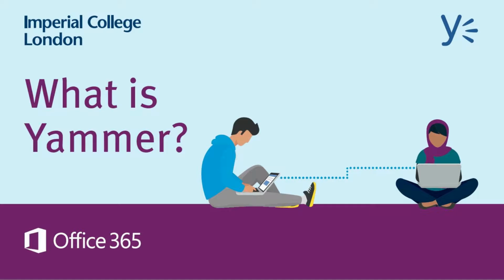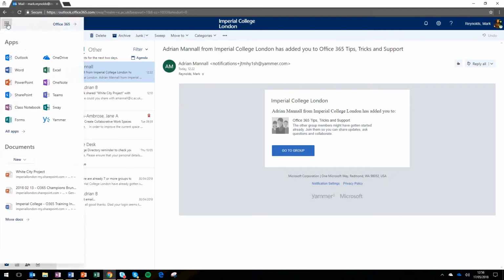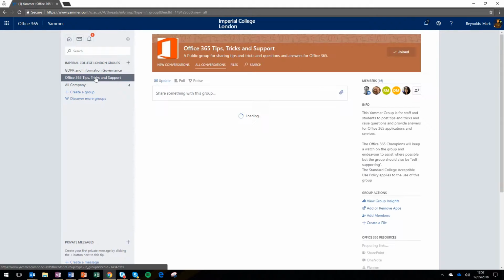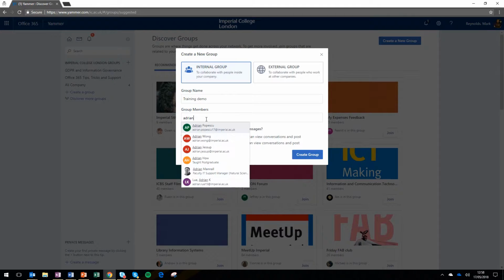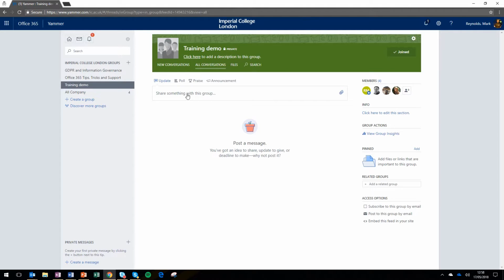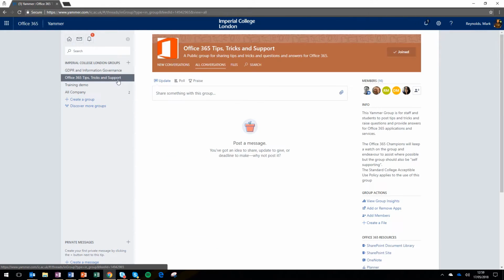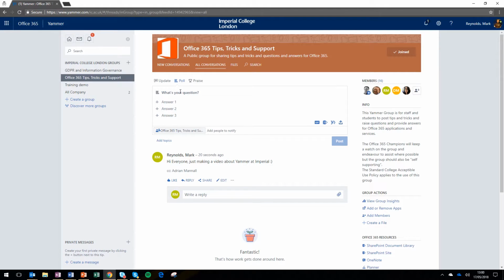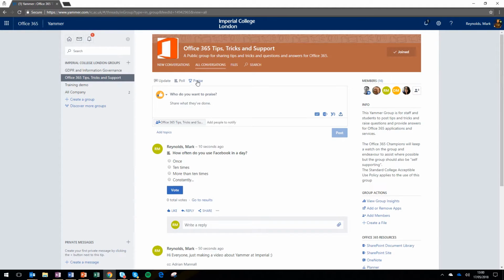What is Yammer? (Imperial College)